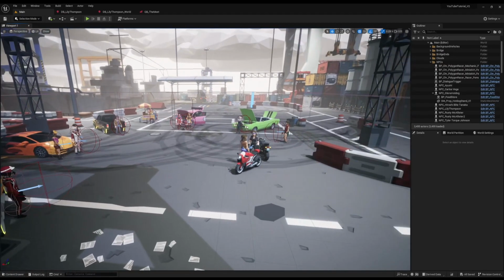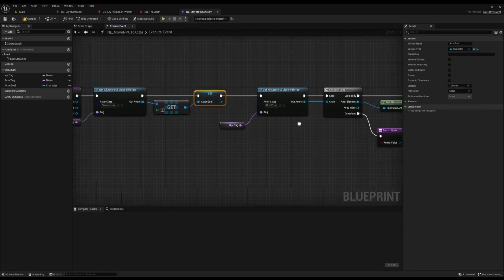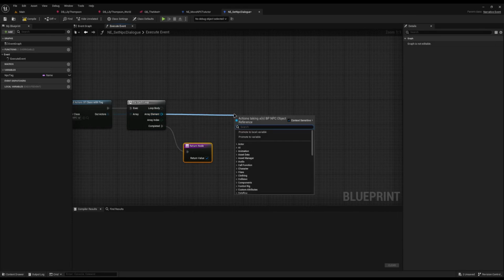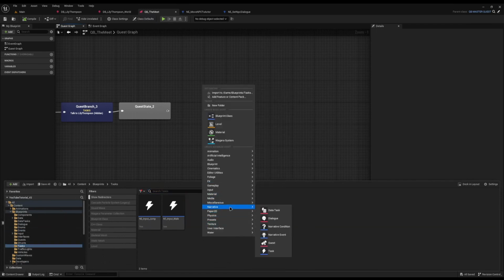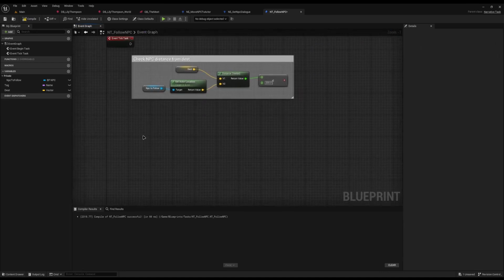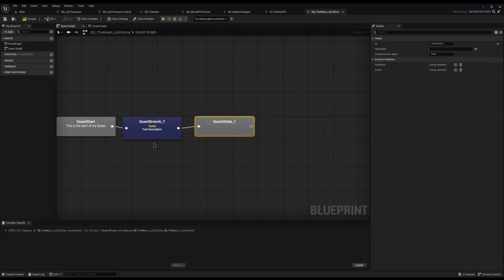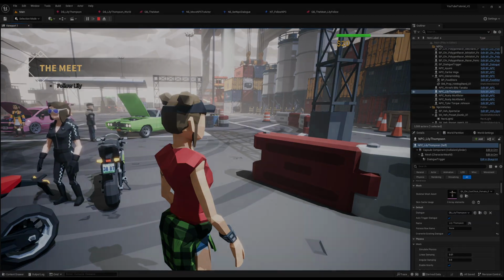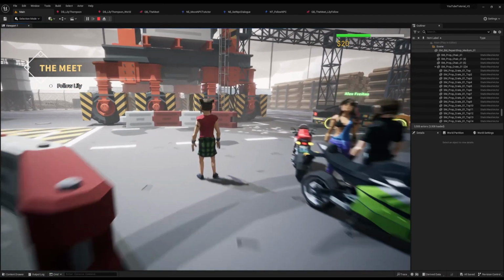Creating Follow-the-NPC Quests like GTA: Unreal Engine 5 Tutorial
Learn how to craft engaging follow-the-NPC quests reminiscent of GTA San Andreas and Red Dead Redemption in Unreal Engine 5. This tutorial guides you through using the Narrative plugin to seamlessly implement captivating quest dynamics. Elevate your game design and storytelling by masterfully choreographing NPC interactions and creating immersive open-world experiences.

# Assets used:
Polygon Street Racer (paid):

 My Specs:
 OS:
  Manjaro Linux

RAM:
  16GB

DAC:
  Behringer UMC22

Mouse:
 Logitech G403

# Chapters
0:00 - Intro
0:35 - Prerequisites
1:19 - Move NPC Event
5:10 - Navmesh
6:00 - Result
6:10 - Auto dialogue event
7:49 - Result
8:10 - Dialogue condition
9:10 - Follow task
16:00 - Sub quest
18:59 - Result
19:10 - Navmesh fix
19:40 - Result
20:01 - Patreon
20:11 - Adding another point
22:09 - Dialogue during travel
23:46 - Final result
24:24 - Outro